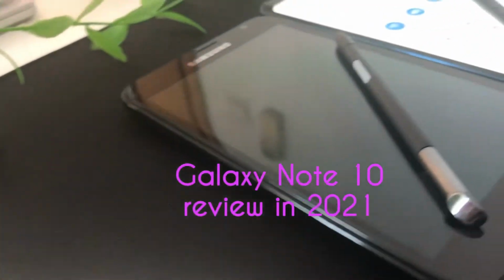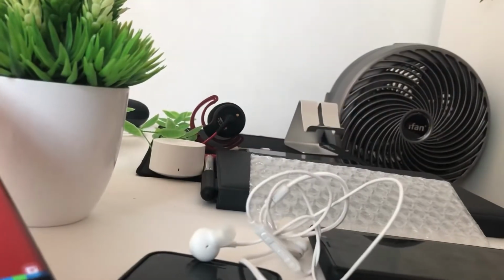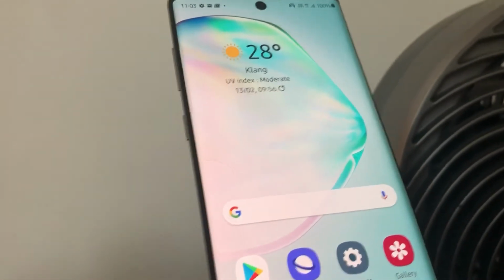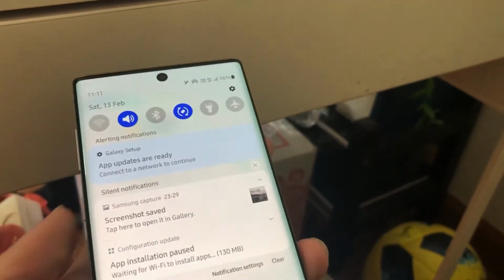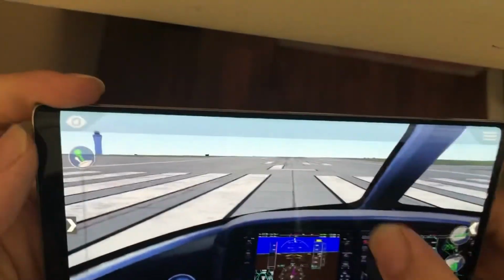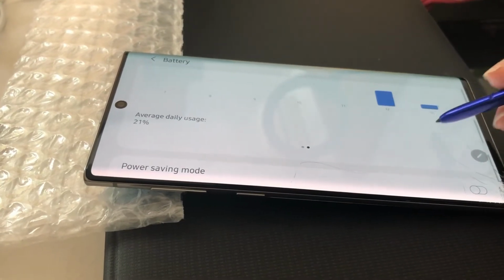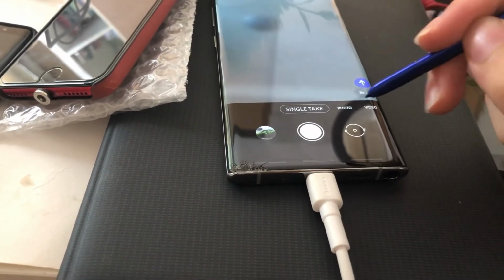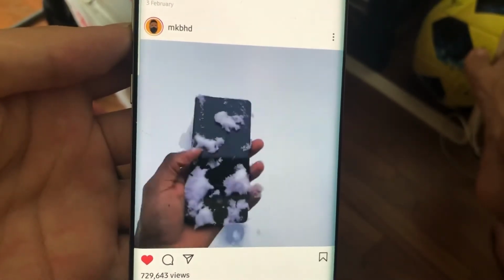Samsung Note 10 / 10+ in 2021 review. Still a flagship!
The Galaxy Note 10 in 2021 is still a gear phone overall, how does it compare to 2021 flagships in terms of what you’re missing out? Let’s find out

I post tech content every 2 to 3 days, do expect unboxings, reviews, news, tricks , comparisons on phones, earbuds , tablets and other Insanely cool tech coming your way!
At My Daily Tech I truely believe that Tech reviwers should be unbiased and cant say "I will only use iPhones as they are apple products" or "I only like JBL as they are by Harman" . A tech reviwer should be open minded and should only judge a product for what it is and not its brand. Here at MDT , i pledge to try my best to give true reviews and post useful content. Thanks to everyone and I will catch y'all in the next one